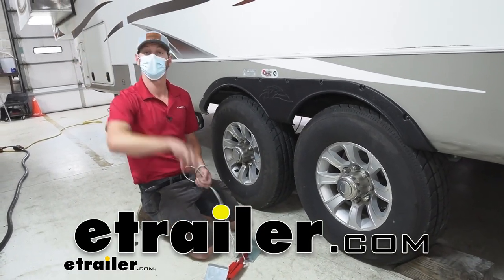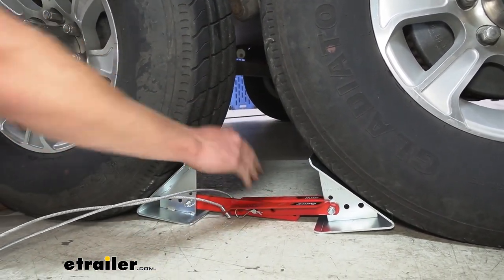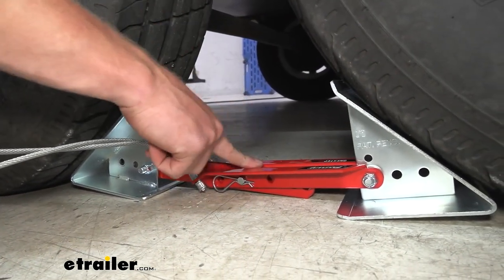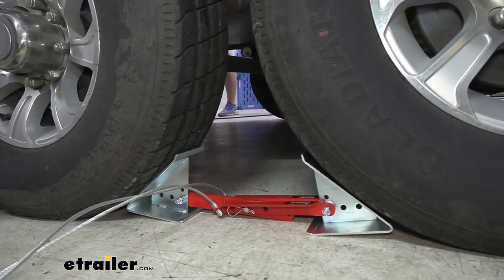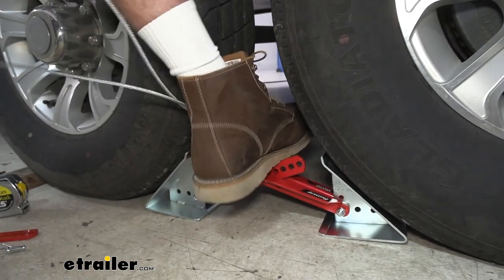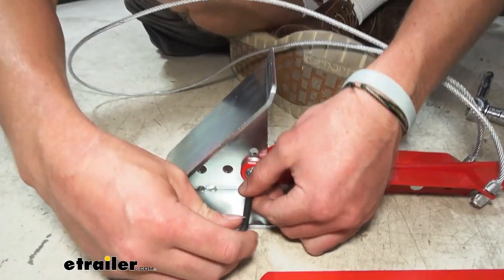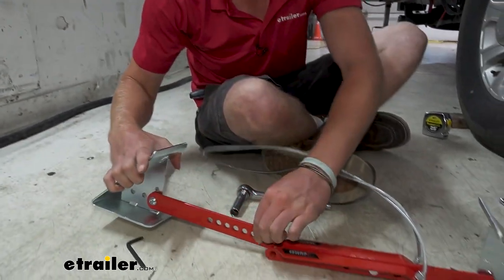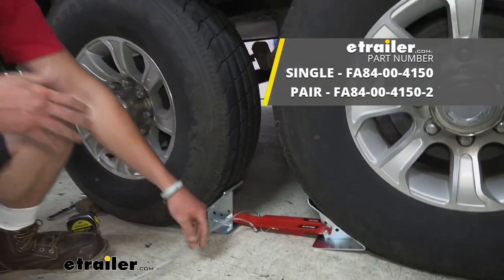etrailer | Fastway ONEstep Tandem Axle Trailers and RV XL Wheel Chocks Review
What's going on, everybody Adam here, with etrailer today. We're going to be taking a look at the Fastway ONEstep XL wheel chocks. So, if you're really looking to upgrade your wheel chock game, just because you want a little bit more stable of a feel whenever you're inside. As you can see, we just have someone random wheel chocks. A lot of the times people get creative, but the bad thing about these kinds of wheel chocks, whether it's just a block of wood or an actual chock that goes on the outsides, you're still going to have a decent amount of play. I don't necessarily love that because you can only get it so tight against the outside edge.

You usually just sit there. I kick it until it gets in there. But with this, you can still use your feet, but it's a lot easier. And it's really going to use a lot of force to get a lot more stabilization out of the chock. So as you can see right here, this is basically what a normal wheel chock does.

You know, it kind of gives us a little bit of wiggle, but with this, just use that foot, instead of kicking that chock in, you stomp down like that and already you can see there's no movement whatsoever. So whenever we're working on these RVs, maybe even on the roof, or even just living on the inside, you want it to feel like home and you just want it to feel stable when you're working. So with this, this is the best way to stabilize your camper trailer and also chock it up. As far as the construction goes, I'm digging the color combo. One, just because this is going to resist against rust and corrosion over time, just cause it is powder-coated and we are going to have a zinc wheel chock.

So, that's why we didn't really want to powder coat this, just because it'll get scraped up and stuff, but we do have a zinc coating on it, so it's not going to rust away over time. And, they also thought about it with the cable. So, this is just used to pull up to disengage the chocks. And, the nice thing about that is it is coated, so you're not going to be scraping your hands or cutting your hands, whenever these start to fray. It's got a nice coating over it, so it's going to be UV resistant, and it's not going to hurt your hands.

One thing I would add to this setup, that does not come with it, is a padlock. So, once you figure out exactly which configuration you need, you should be able to find a little hole that's going to be open. So what we can do is kind of fish a lock or something like that to this so it's going to prevent it from wanting to separate these three pieces. You can do that. You can lock it down a bunch of different other ways, if you wanted to do a cable lock or something, but a padlock's really going to do the best for this. So, I would definitely recommend adding that because all the other wheel chocks that we have, you can't really lock them. But with this one, you do have that option, which I like. So, comparing it to some of the other wheel chocks, one, just compare it to your basic wheel chocks. You know, if you have one on the outside, one on each side of the outside, you know, you're not really, there's no pressure being pushed in kind of like how these two are pushing against each other to give you that stabilization you're wanting with that. They're going to start shifting around and you're still going to have a little bit of movement. So, if you wanted to upgrade from normal chocks. We have these, but there's also ones where I would put in the same ballpark as the ONEstep, and that is going to be by Ultra-Fab. The Ultra-Fab is going to sit in right here. So one, you have to put it in there. You got to make sure it's not going to fall down or anything like that. And then you have to take a tool, tighten it up, and then it basically just expands in between your wheels. I don't like that as much because, one, it's a little bit more difficult. Two, you need a tool. With this, like, all we have to do is make our adjustments. You can just use your hand and the tool that they included to move these bolts, but then all you need really is your foot. So if it we're me, one, I think these are more stable. Two, it's a lot easier. I really do like the design and it's super, super easy to use and install. So I'm going to chalk this one up as a win. But, if you stick aroun